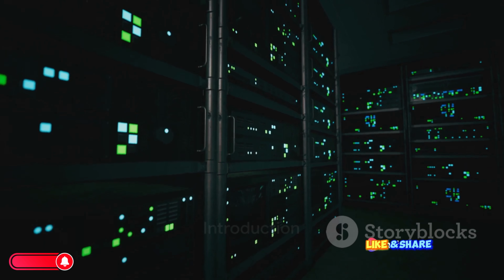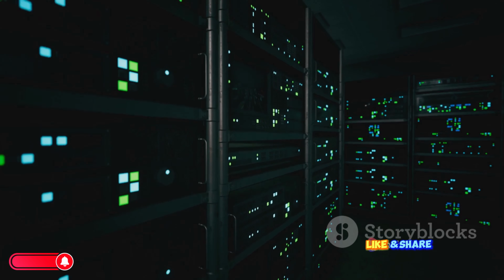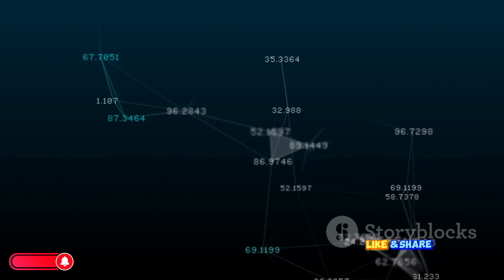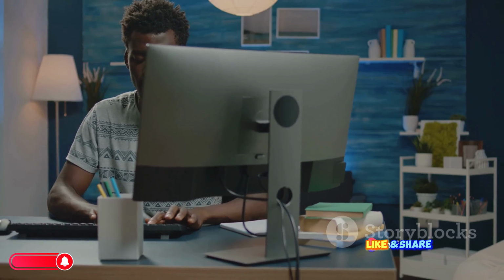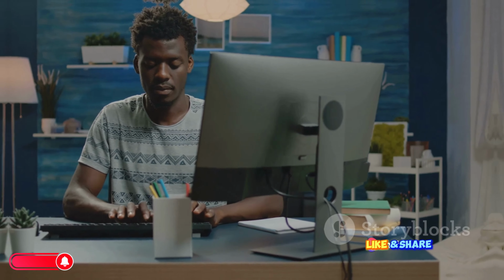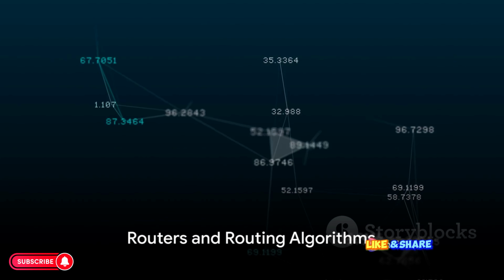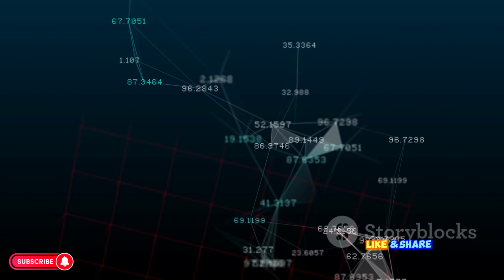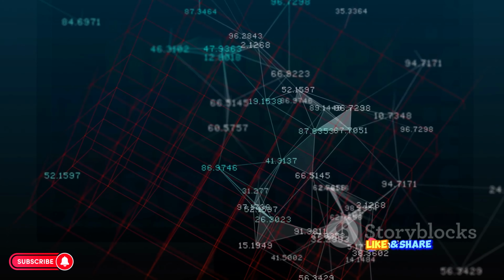The Untold Story of Internet's Inner Workings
In this video, we're going to take a look at the inner workings of the internet. We'll explore how it works, how it was created, and the people who have helped make it what it is today.

The internet is more than just a website or a search engine. In this video, we're going to take a look at the inner workings of the internet and learn about the people who have helped make it what it is today. We'll explore how it works, how it was created, and the people who have helped make it what it is today.
HOW DOES INTERNET WORK?
Welcome to our in-depth exploration of the internet's inner workings! In this educational video, we will unravel the intricacies of the internet using a plethora of essential keywords and tags. Whether you're a newcomer to the digital world or seeking to deepen your understanding, this comprehensive guide has something for everyone.

Keywords and Tags:

Internet Basics
Internet Infrastructure
Data Packets
Internet Protocols
IP Addresses
Network Architecture
ISPs (Internet Service Providers)
Domain Names
TCP/IP (Transmission Control Protocol/Internet Protocol)
Web Browsing
Internet Security
Online Privacy
Future of the Internet
Technology Trends
Video Highlights:

Internet Fundamentals: We'll begin by demystifying the core concepts of the internet, including data packets, essential protocols, and the role of IP addresses in routing data.

Network Infrastructure: Explore the intricate web of physical and logical elements that underpin the internet, including data centers, fiber-optic cables, and the critical role of routers.

Internet Service Providers (ISPs): Uncover the pivotal role ISPs play in connecting your home or business to the vast internet network, ensuring your digital access.

Domain Names and DNS: Get a clear understanding of domain names and their connection to the Domain Name System (DNS), which translates human-readable names into machine-friendly IP addresses.

Internet Protocols: Delve into the world of internet protocols such as HTTP, TCP/IP, and more, to comprehend how data communication between devices is facilitated.

Web Browsing Demystified: Follow the journey of a web request, from your browser to the web server, witnessing how data is transmitted and displayed on your screen.

Security and Privacy: Discover the crucial significance of internet security and encryption, ensuring your online privacy and safeguarding your digital presence.

The Future of the Internet: We'll conclude by exploring the exciting emerging technologies and trends that promise to shape the future of the internet.

This video is designed to be accessible and informative, ensuring that viewers of all levels of expertise can grasp the fascinating inner workings of the internet. Whether you're a student, a professional, or simply a curious individual, join us on this enlightening journey.

Thank you for joining us on this quest to demystify the internet!